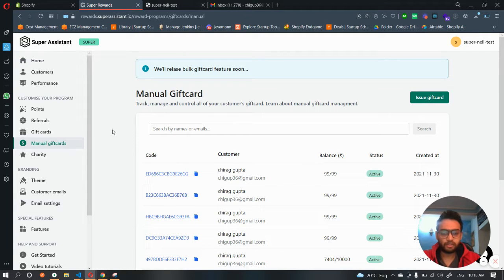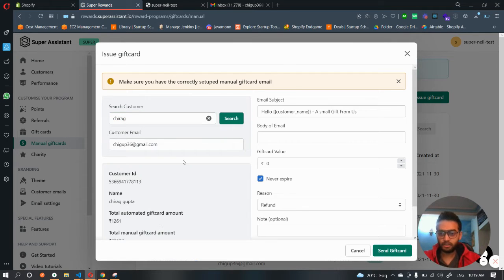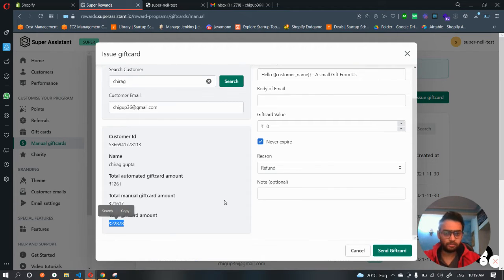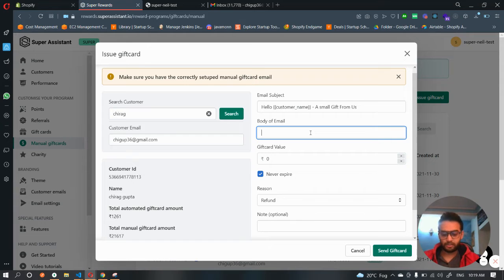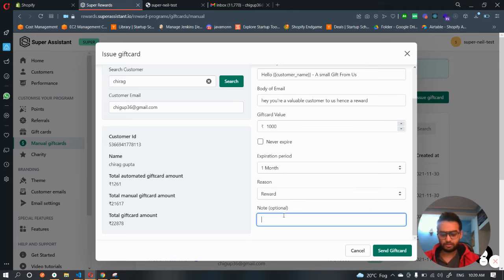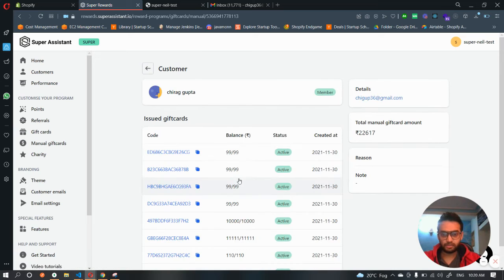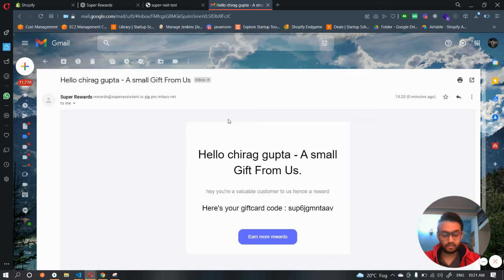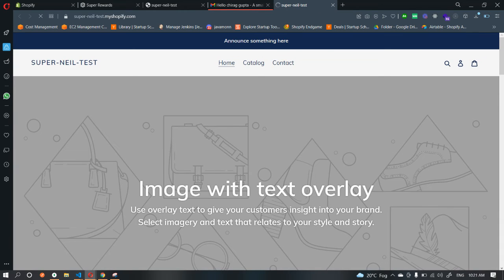Super Rewards Manual gift card feature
In this video we'll learn how to use the manual giftcard feature in Super Rewards App.